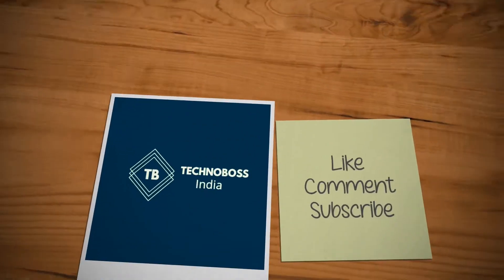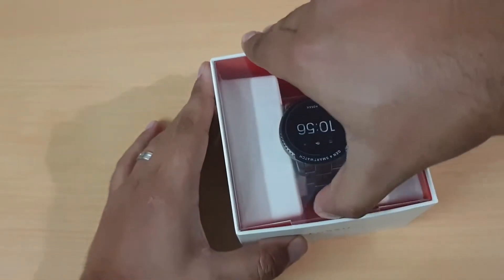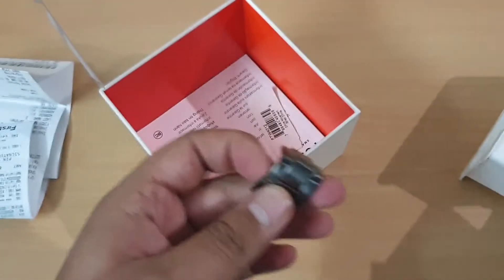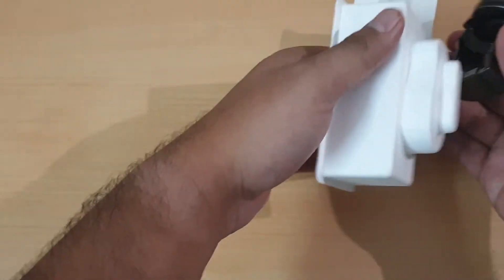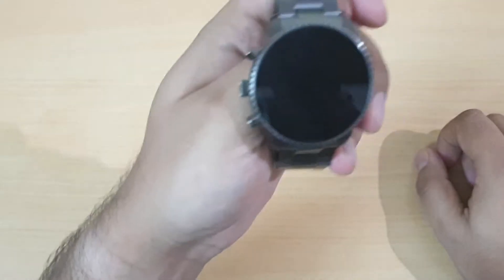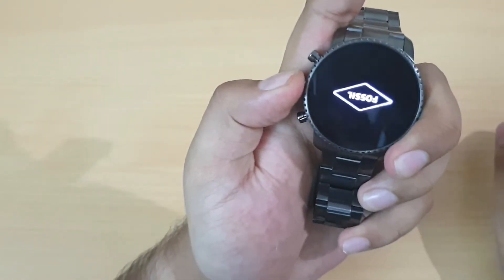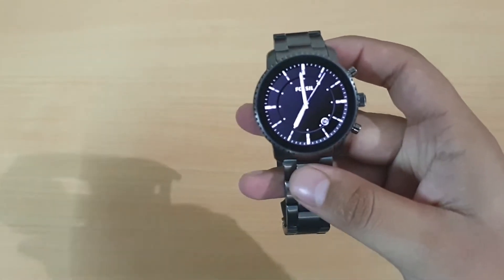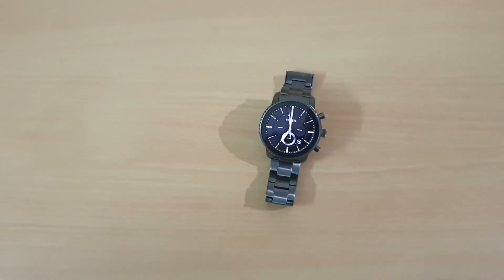Fossil smartwatch (Explorist) Unboxing India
This is a smartwatch by Fossil with Android wear.

Link to buy the watch  on Amazon